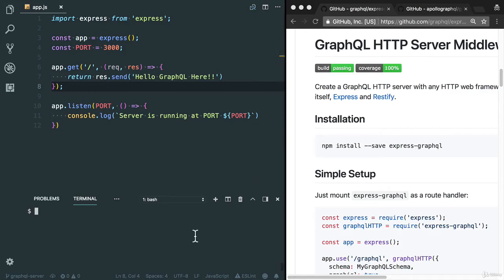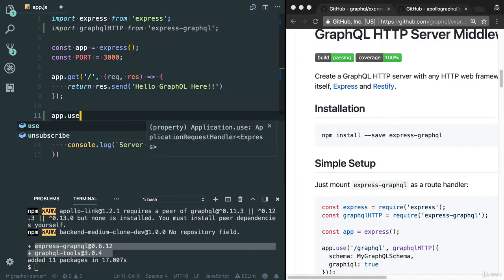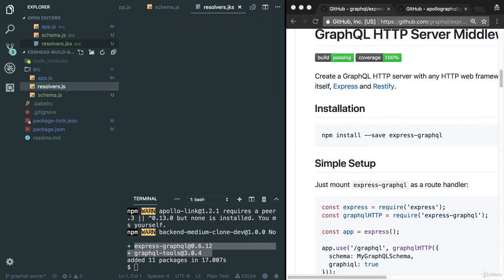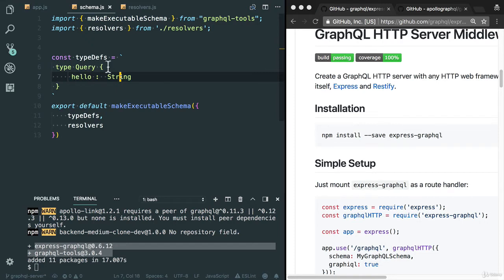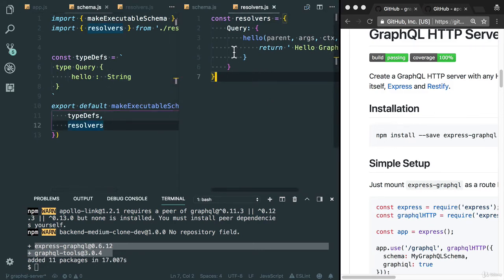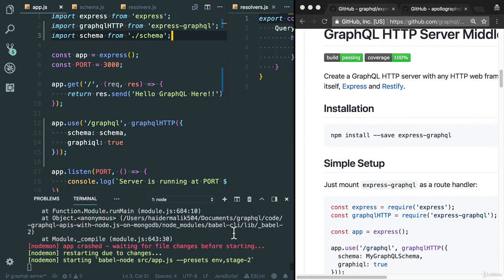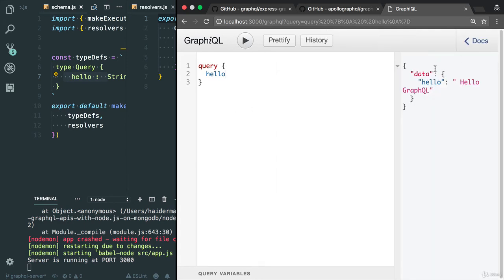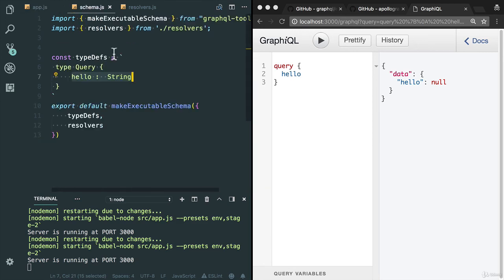2 Create GraphQL Server using express graphql